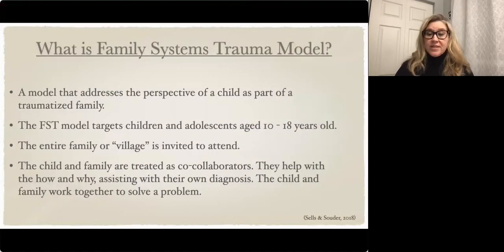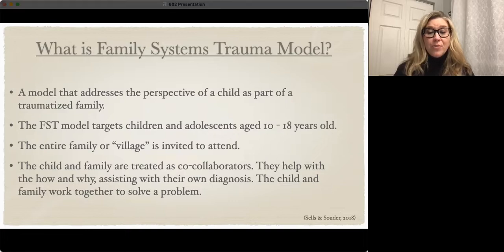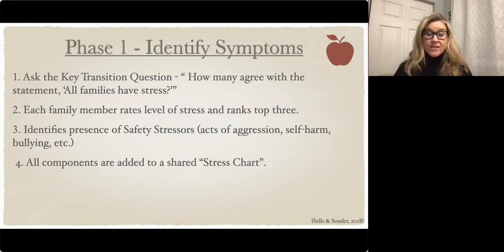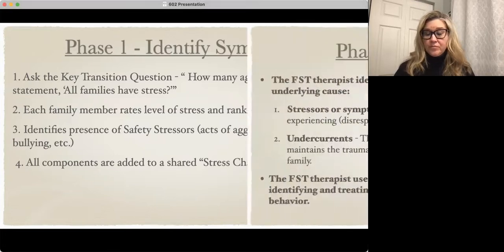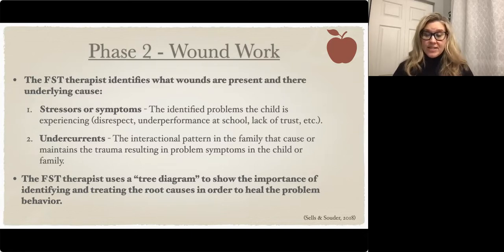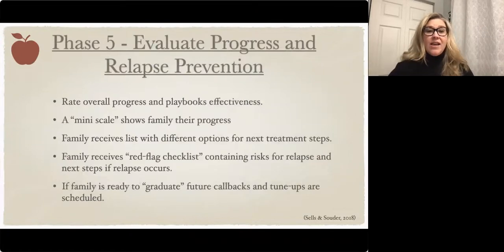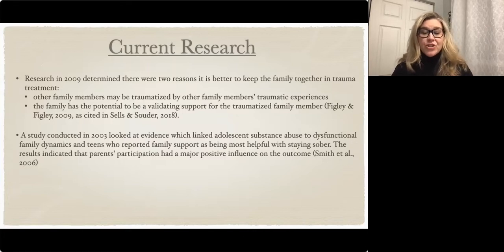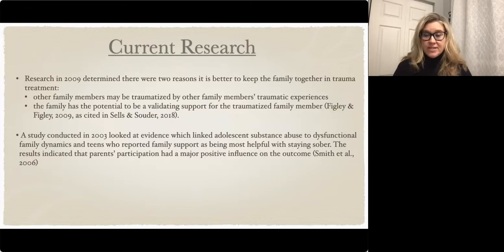Family Trauma Systems Model